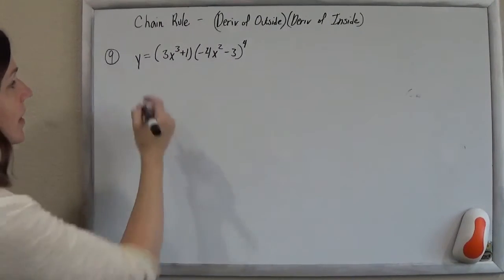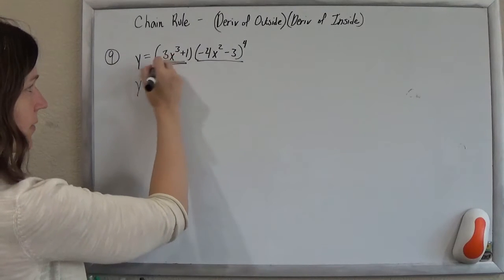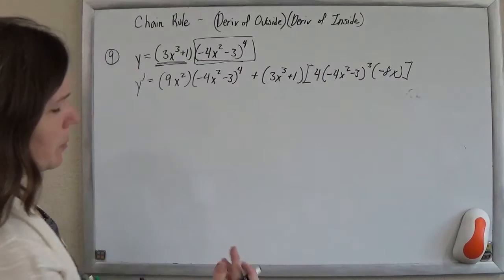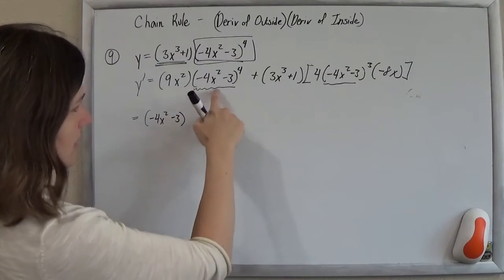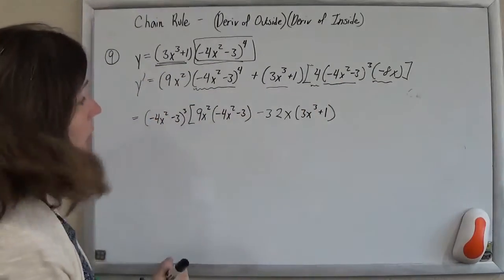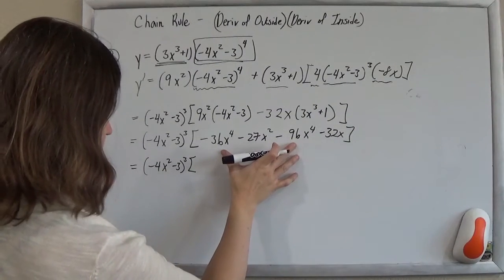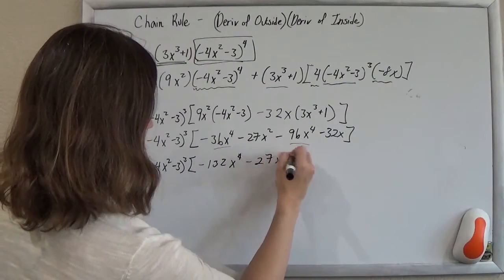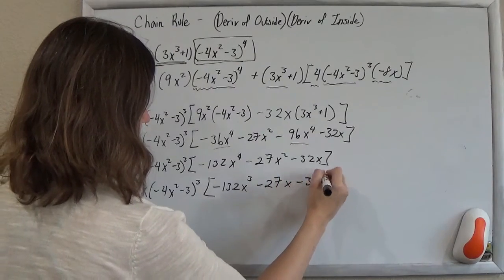Kutasoftware Chain Rule #09